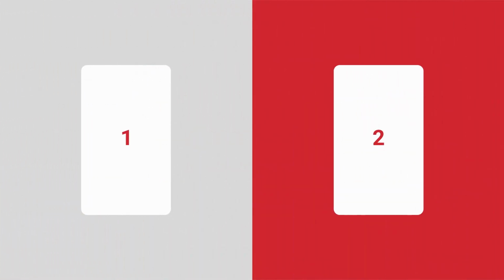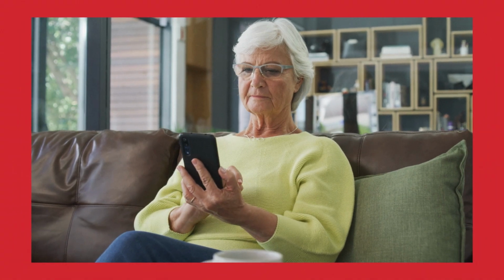Eliminate the Guesswork in HVAC Diagnostics with Pro-IQ™ Services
Introducing Pro-IQ™ Services – an adaptable suite of intelligent, predictive software tools designed for the evolving digital home.